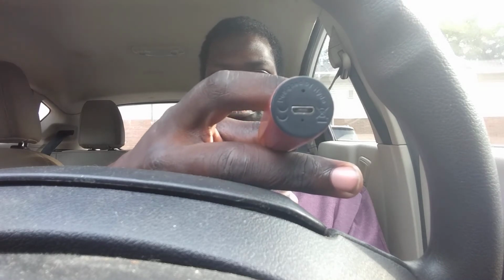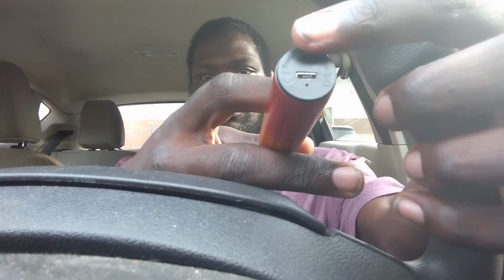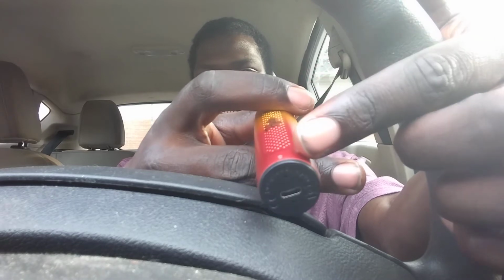Hyde Rebel Strawberry Banana Vape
Let me know what y'all thought about this vape video.

Hyde Rebel Strawberry Banana Vape 5%

Spread positive vibes and never give up on your dreams everyone.

Thanks for all the support lately from everyone it's appreciated. Y'all keep grinding and chasing your dreams as well, it's never too late to keep on striving and grinding.